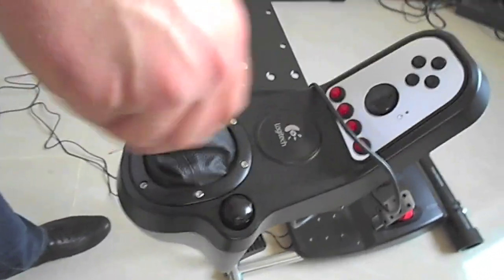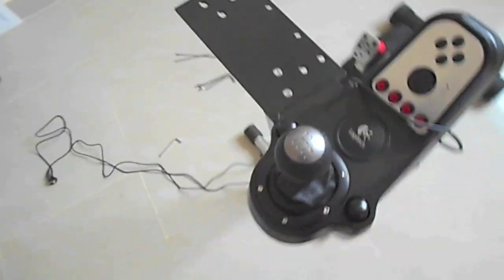Wheel Stand Pro set up with Logitech G27 Racing Wheel (pedals and gear shifter)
Wheel Stand Pro for Logitech G25 G27 Racing Wheels.

Wheel Stand Pro specializes in providing sim racing enthusiasts with high quality products to enhance their driving experience.

Wheel Stand Pro is all about quality, durability and stability. Our products are designed for indoor use, therefore their compactness is of major importance. The minimal design blends beautifully with any interior. It was invented in Europe and it was the first construction of this type in the world.